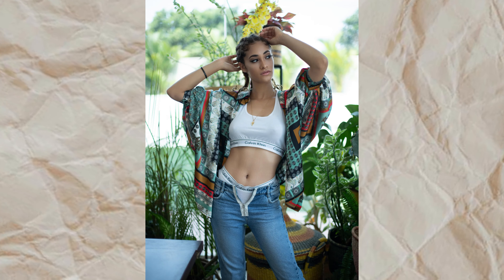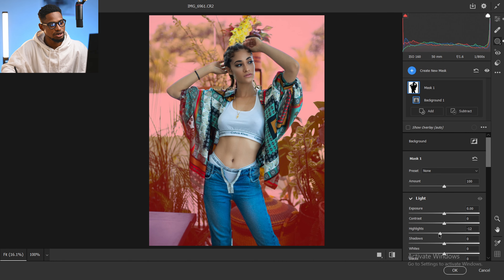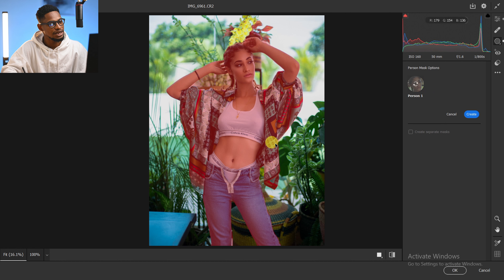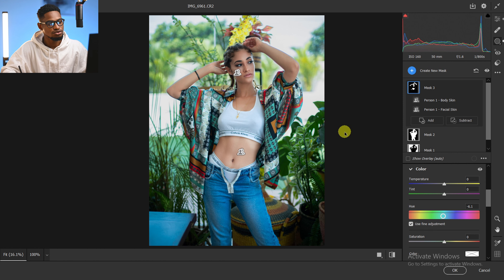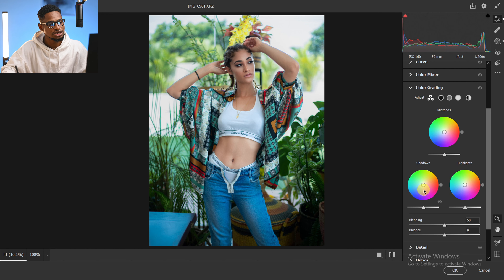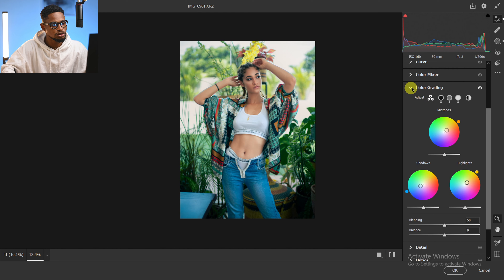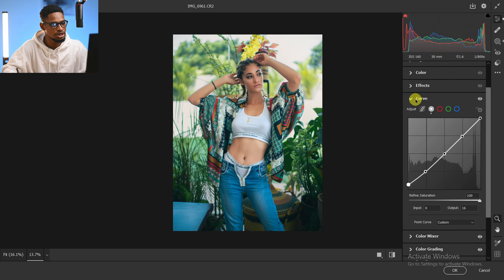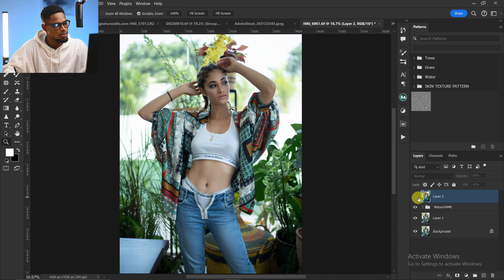How to get the perfect skin tone using camera raw - color grading tutorial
Here is how you can get amazing skin tone/color grading using adobe camera raw

CREDITS
●Photo credit phloshop